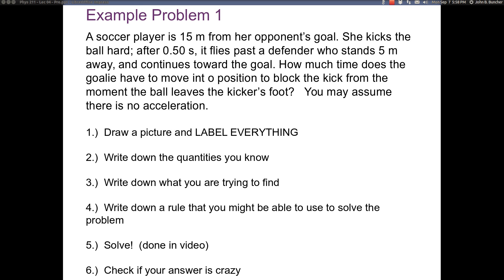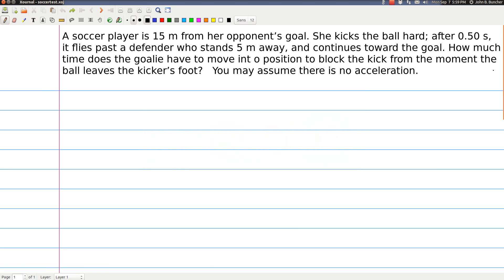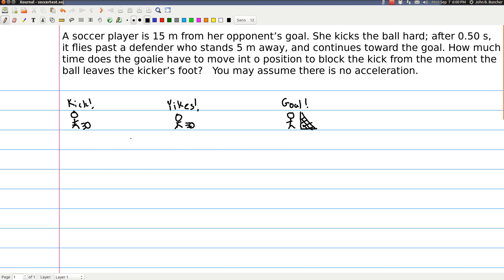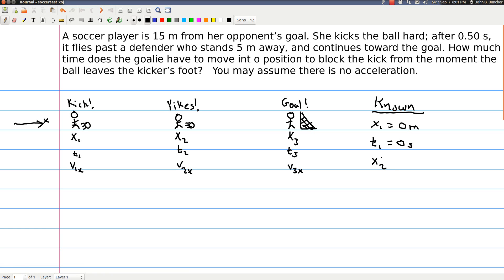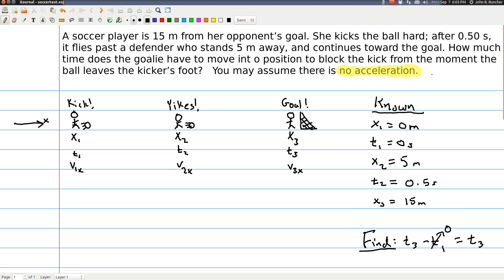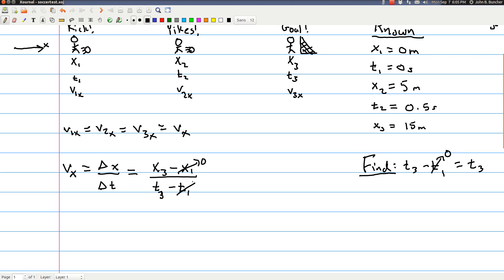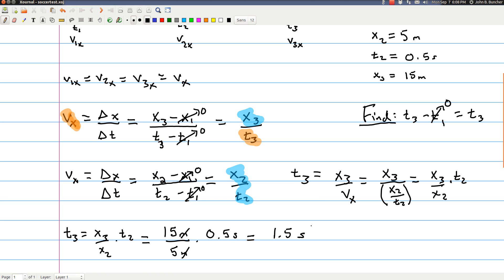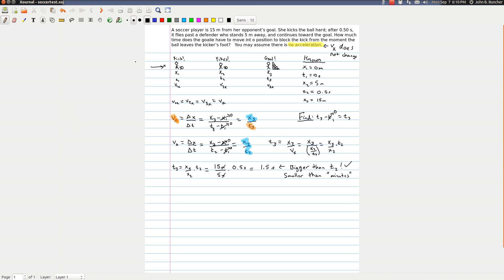Lecture 04 - Worked Example 1 (Soccer Ball)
Worked Example to final slide in Lecture 04.